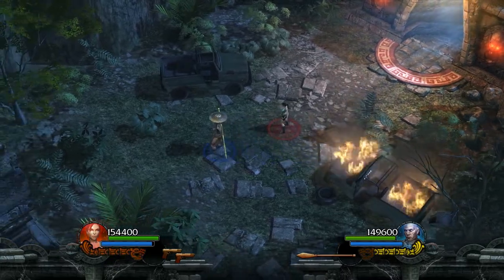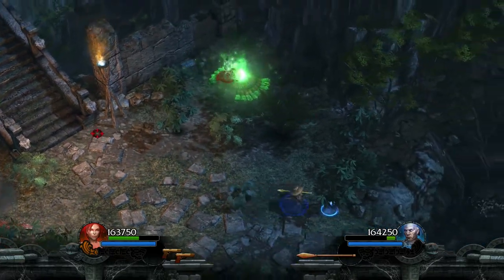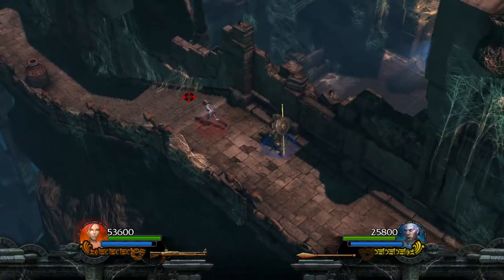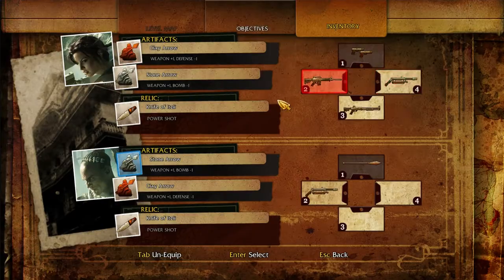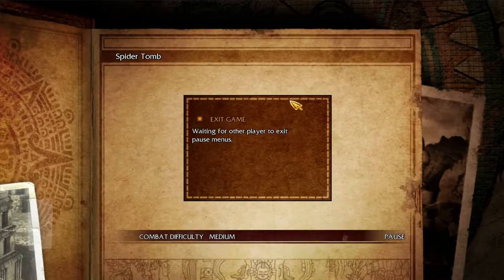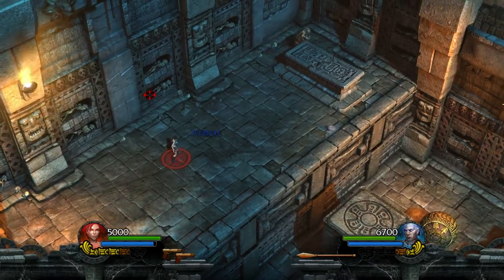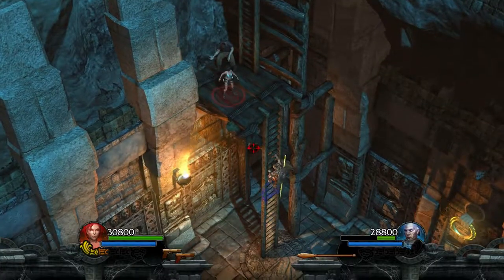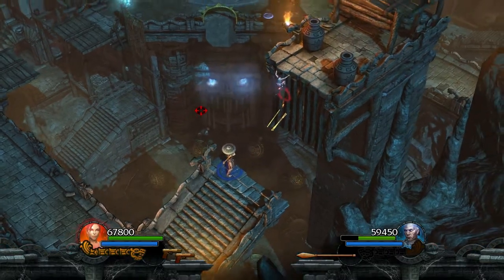Lara Croft and the Guardian of Light Co-Op Ep. 2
Welcome to my co-op Let's Play of Lara Croft and the Guardian of Light, a puzzle action game. Join my brother and I as we play as Lara Croft and Totec and satisfy our mad desire for floating jewels.